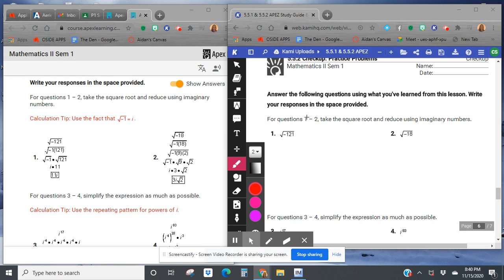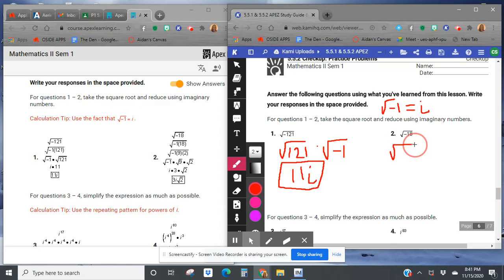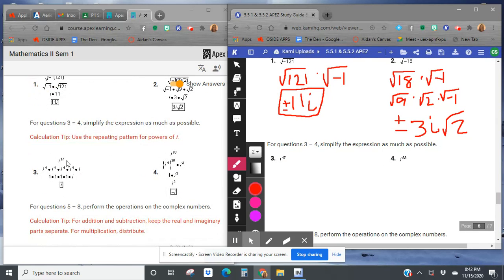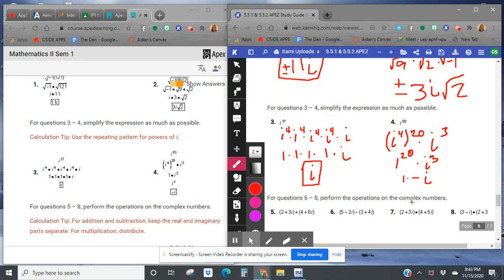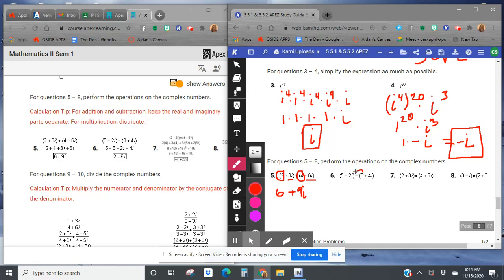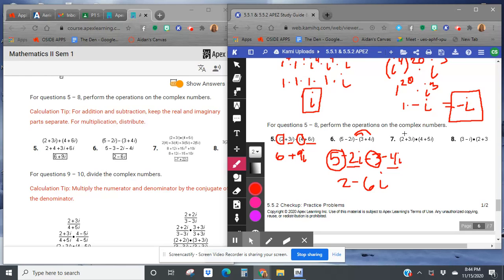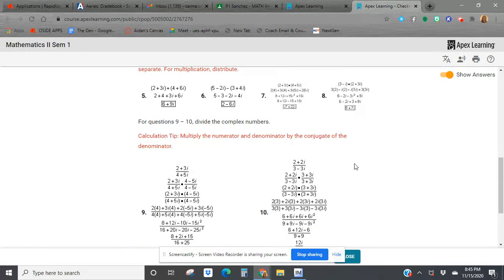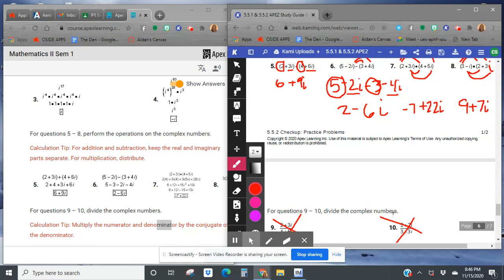M2 5.5.2 APEX Checkup (p. 310)